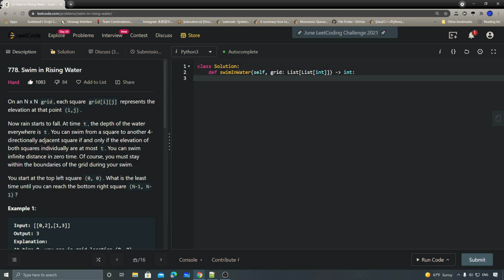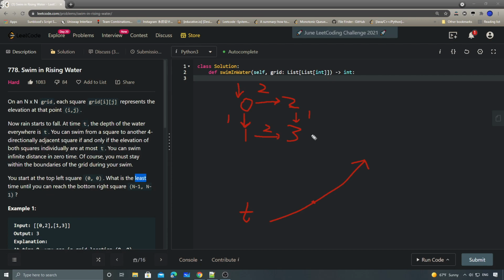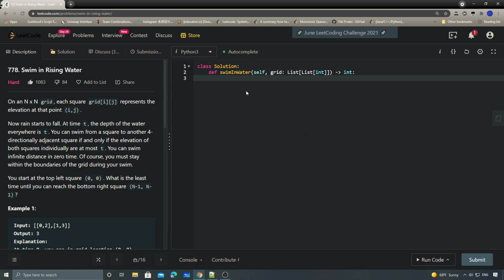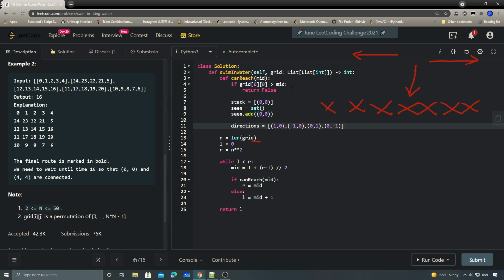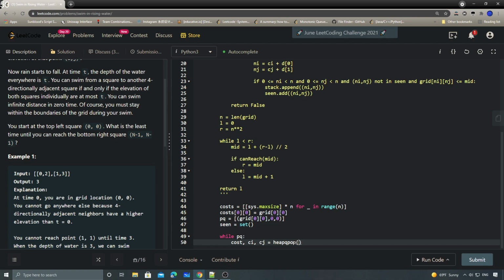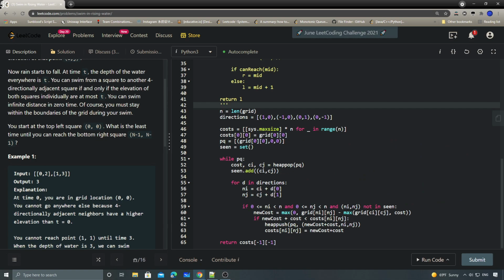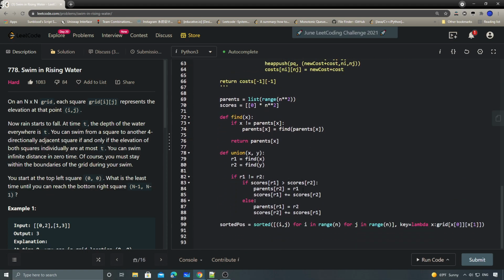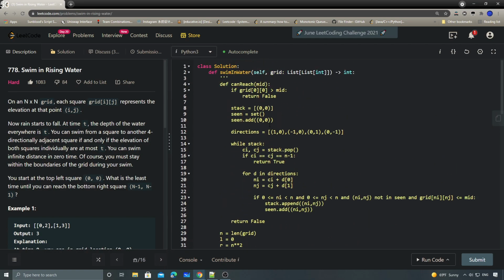LeetCode 778. Swim in Rising Water